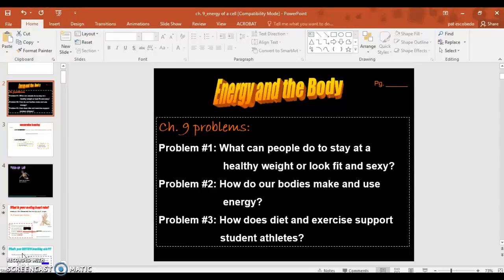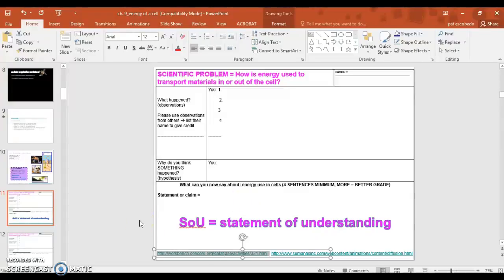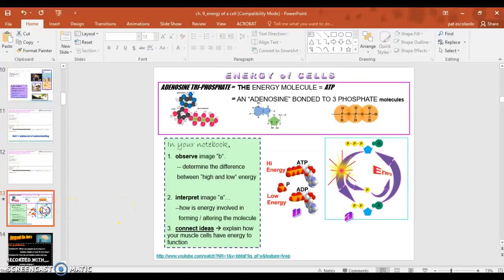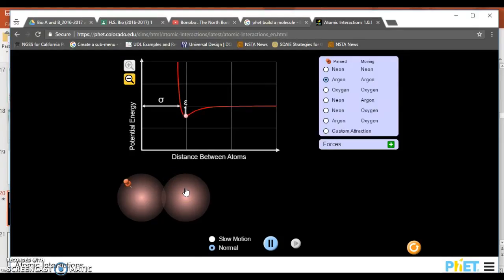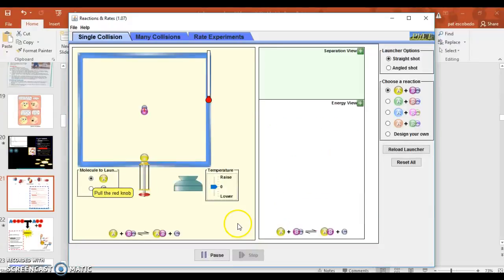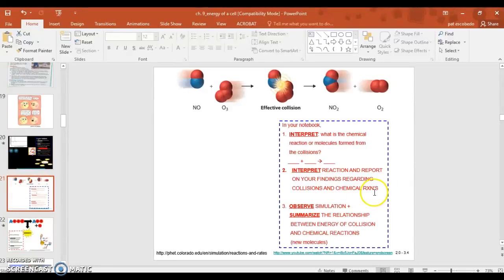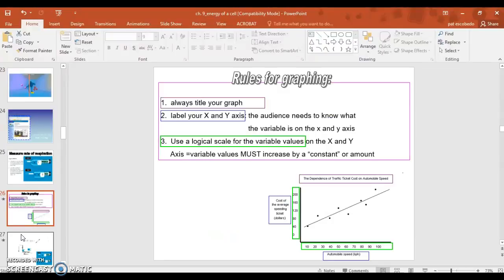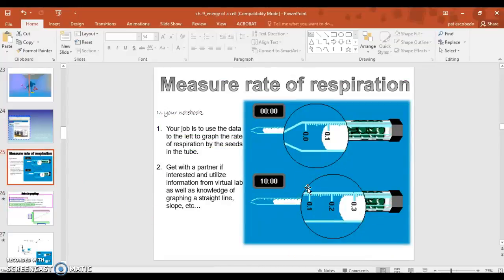ch. 9 notes_#1